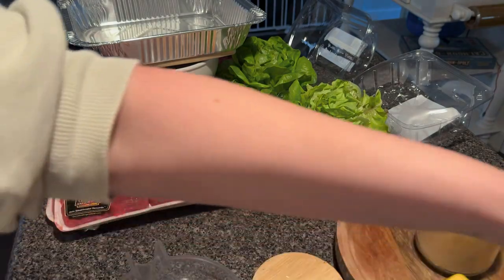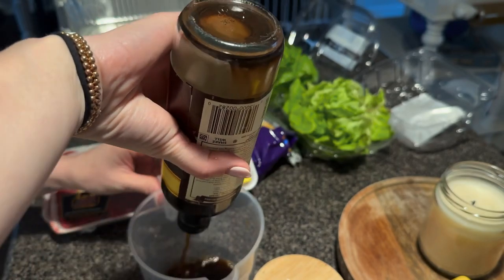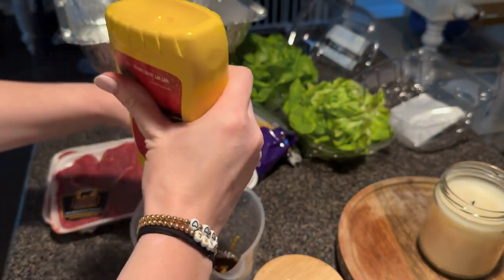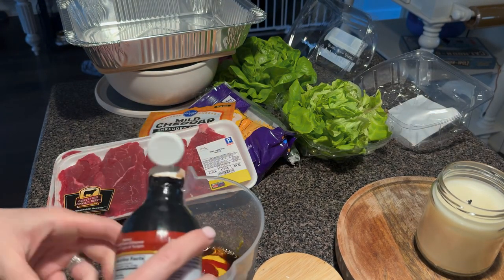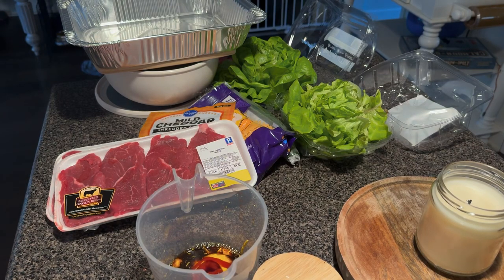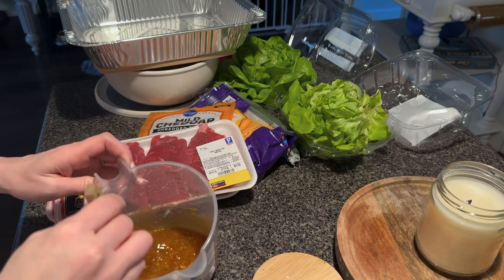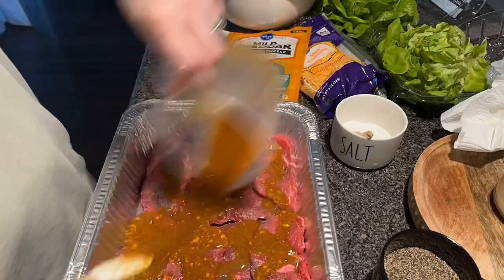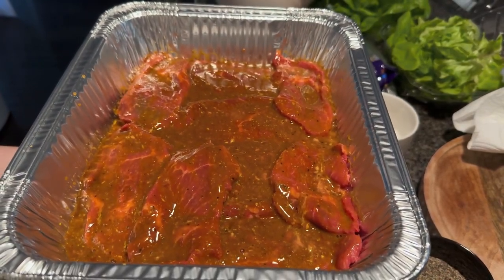Marinated Steaks, Cream Corn, and Potatoes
Marinated Steaks

Cream Corn
2 bags of corn
Butter
2 tbsp. Ranch dressing
Garlic powder
Paprika
Salt & Pepper

Potatoes
Butter
Garlic powder
Red pepper flakes
Salt & Pepper
Olive oil